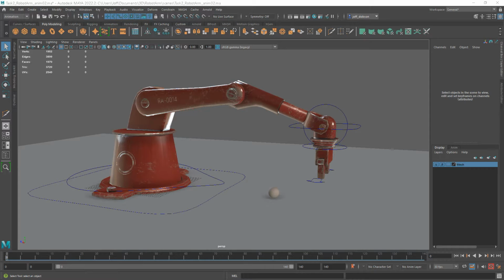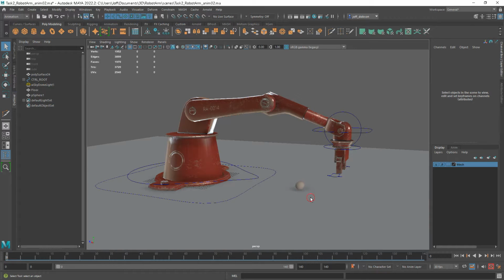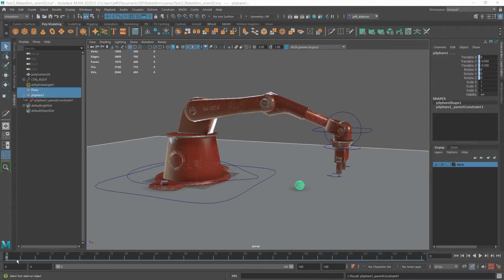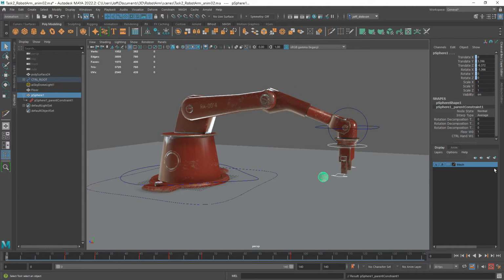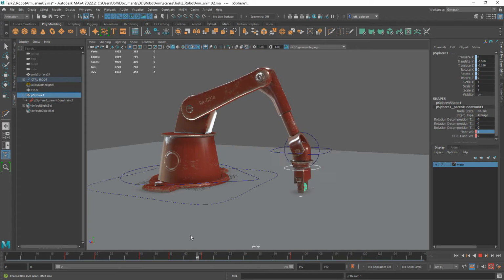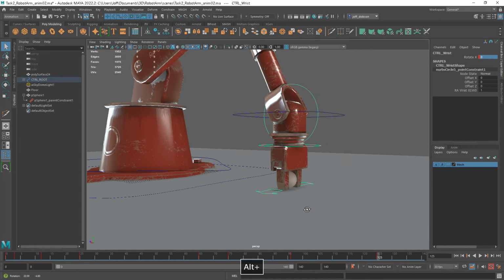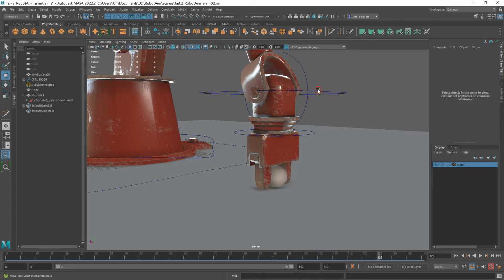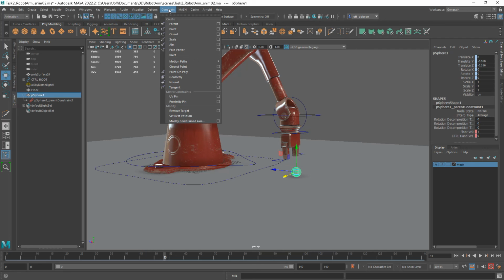Animating picking up an object in Maya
In this tutorial I look at animating a ball being picked up using a parent constraint.